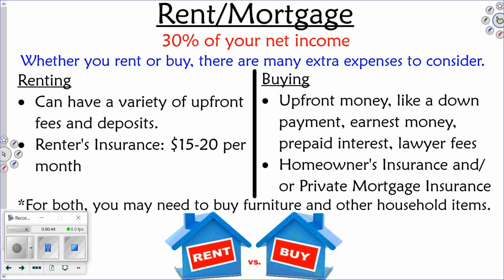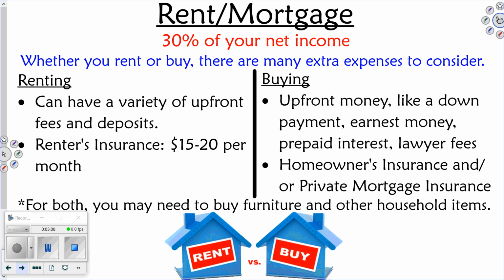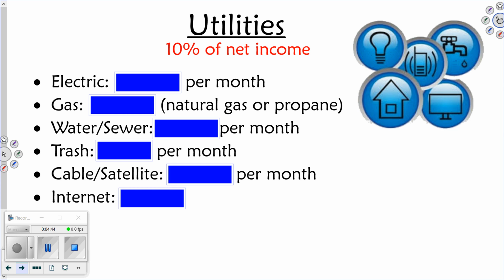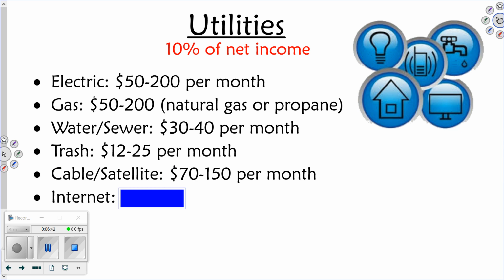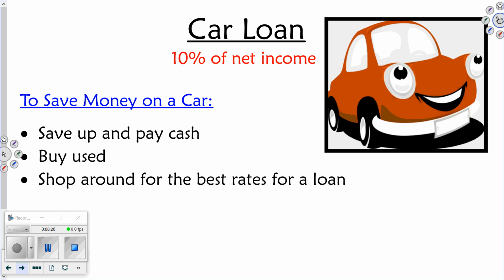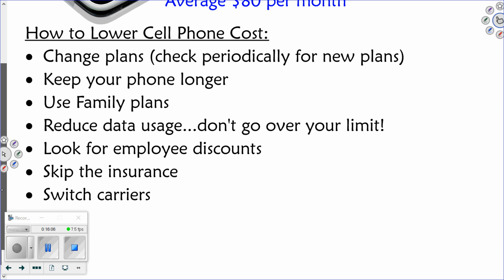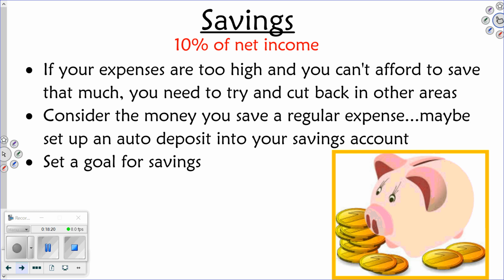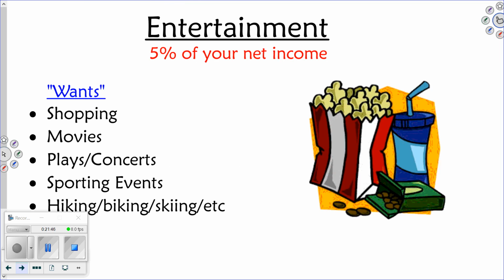11 1 day 2 budget video